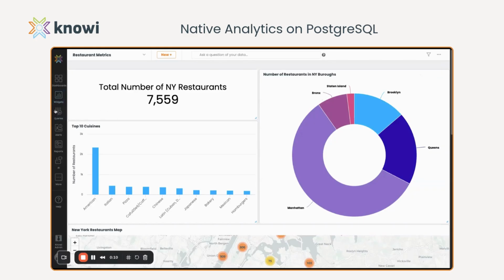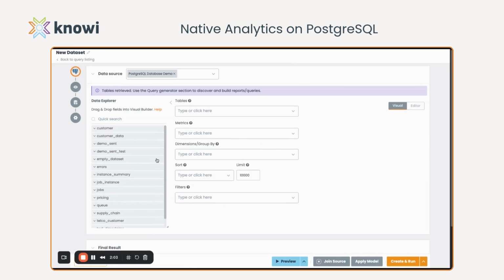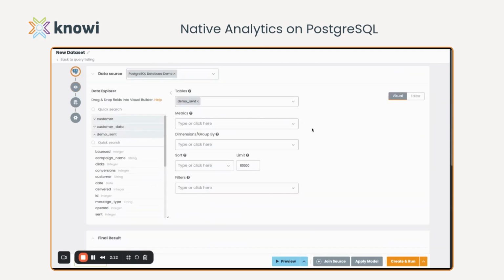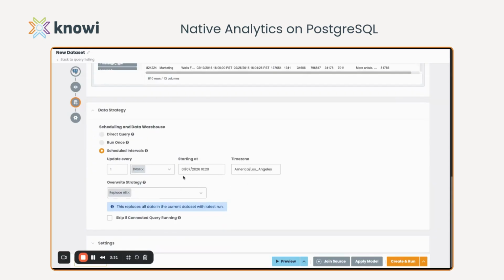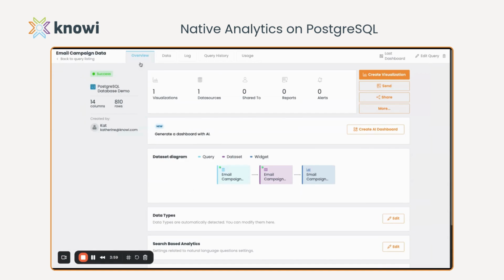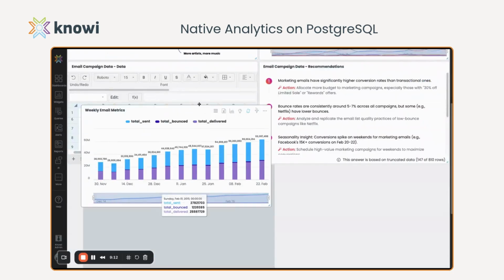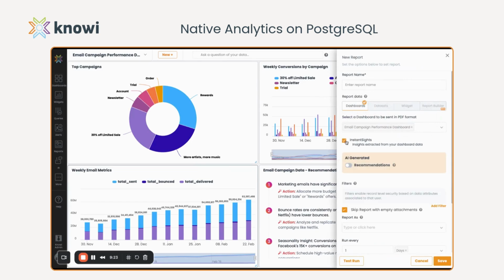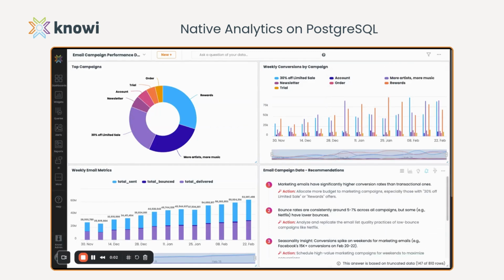Easiest Way to Build PostgreSQL Dashboards: PostgreSQL Analytics in Knowi (No Engineering Needed!)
Learn the fastest and easiest way to turn your PostgreSQL data into powerful dashboards, without writing complex code or relying on engineering teams.

In this step-by-step tutorial, you’ll learn how to connect PostgreSQL to Knowi, build dashboards in minutes, and automate your analytics workflows.

What you’ll learn:

1. How to connect PostgreSQL to Knowi
2. Setting host, port, DB name, username & password
3. Enabling SSH/SSL for secure connections
4. Testing your datasource
5. Building your first dashboard
6. How Knowi handles joins, queries & transformations
7. Tips for faster analytics on PostgreSQL data

Whether you're a data analyst, PM, or business user, this guide shows you how to get from database → insights instantly.